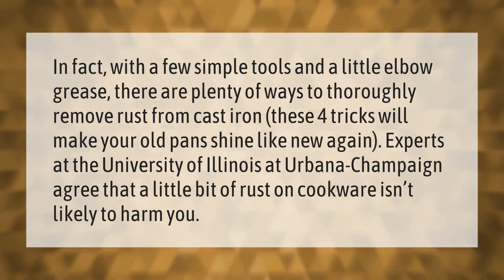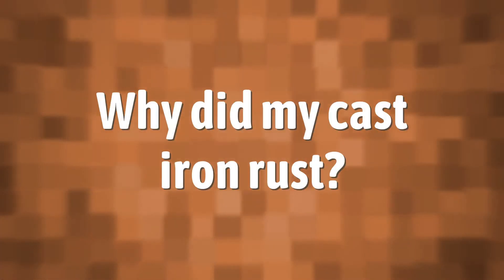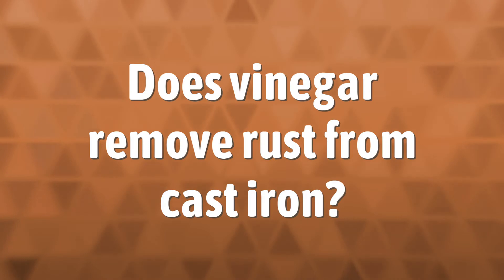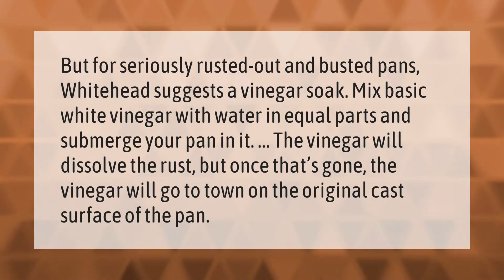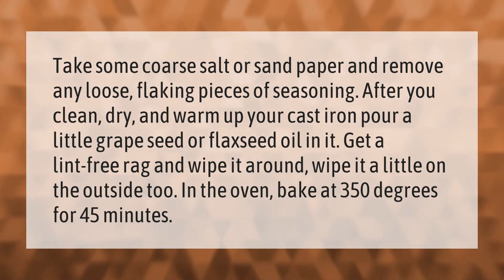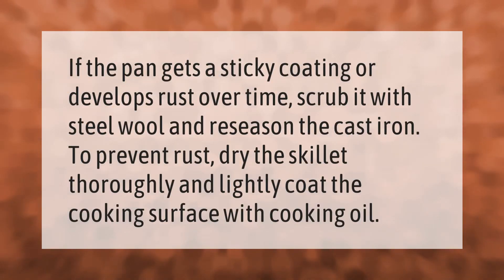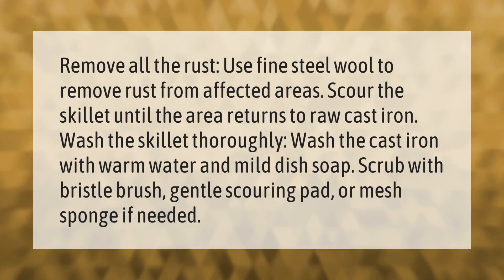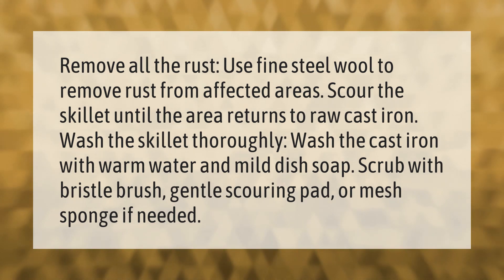Is rust on cast iron dangerous?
00:00 - Is rust on cast iron dangerous?
00:39 - Why did my cast iron rust?
01:09 - Does vinegar remove rust from cast iron?
01:39 - How do I fix peeling cast iron?
02:14 - When should I Reseason cast iron?
02:39 - How do you clean rust off of cast iron?

Laura S. Harris (2021, February 4.) Is rust on cast iron dangerous?
    AskAbout.video/articles/Is-rust-on-cast-iron-dangerous-215401